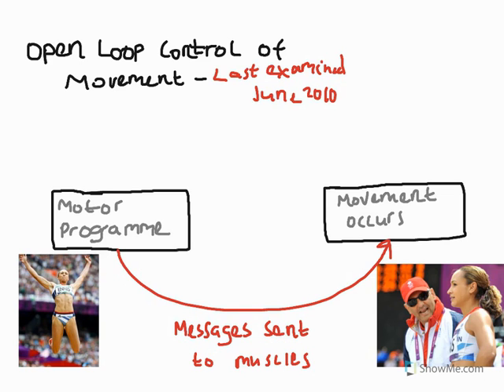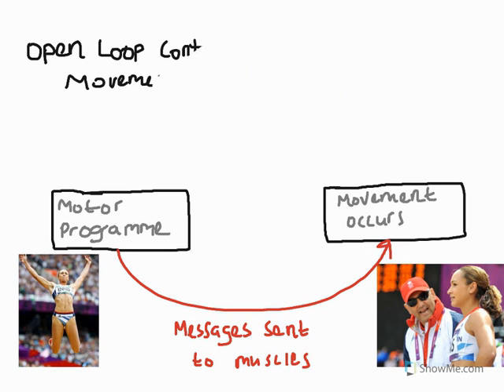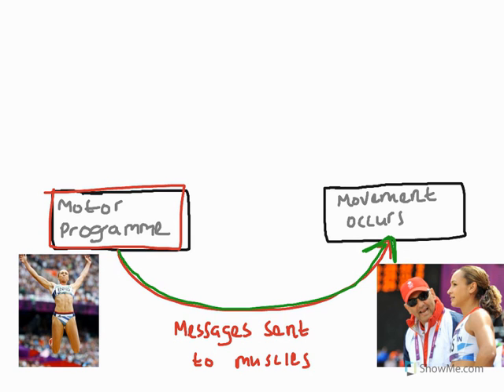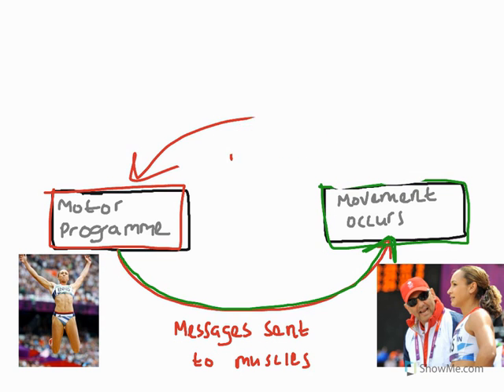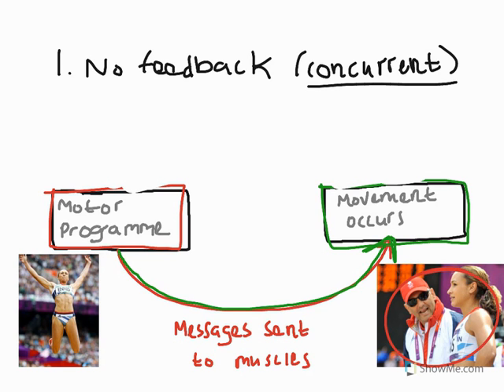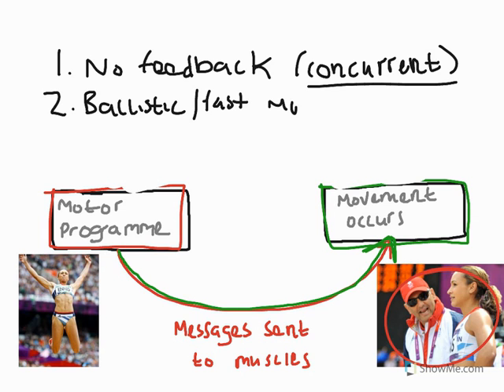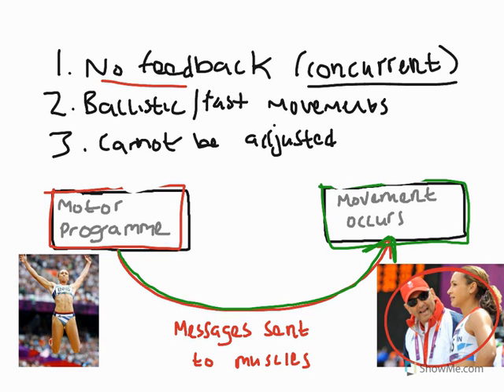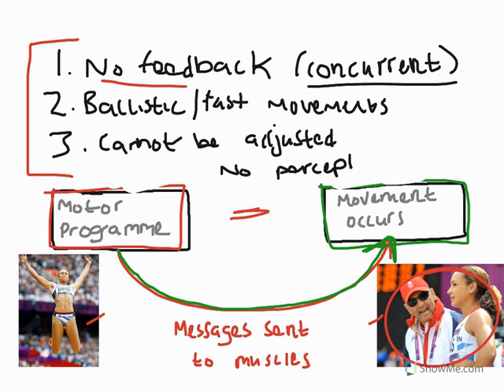AS P E - Skill Acquisition - Open Loop control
A revision video for the AS PE exam January 2013